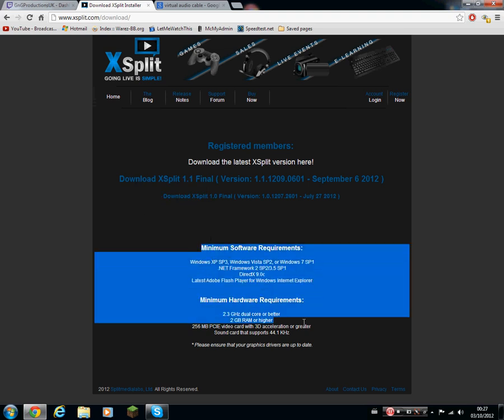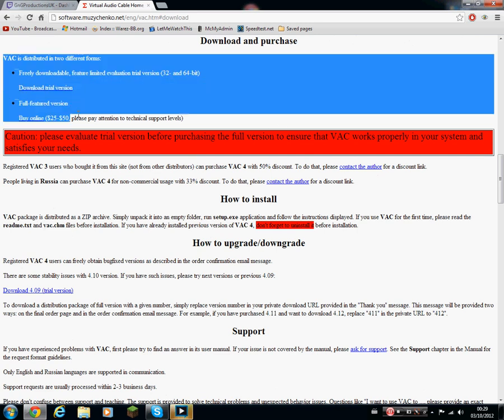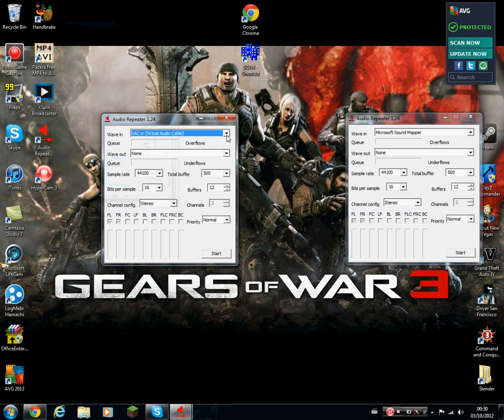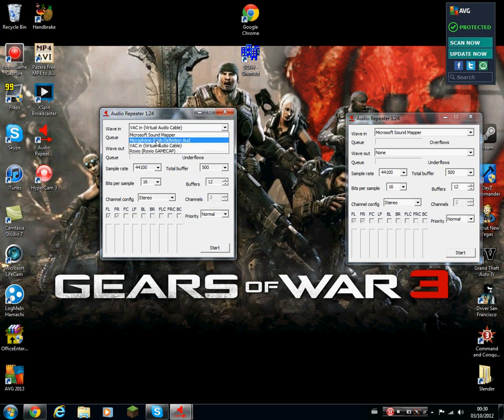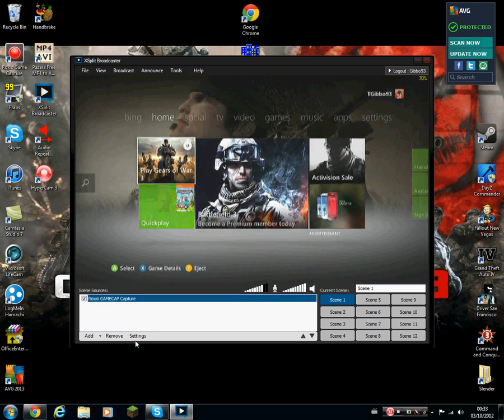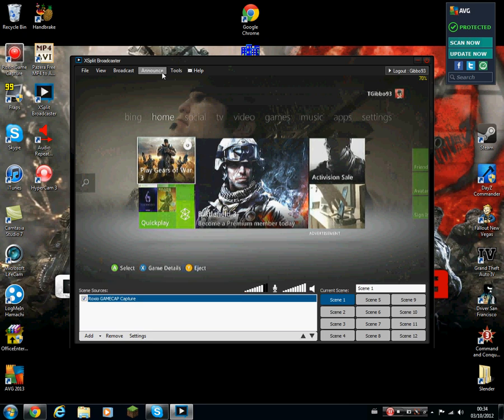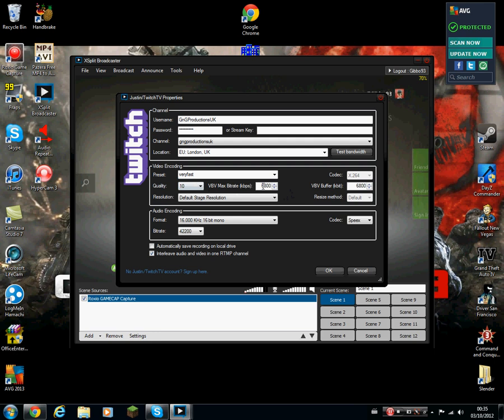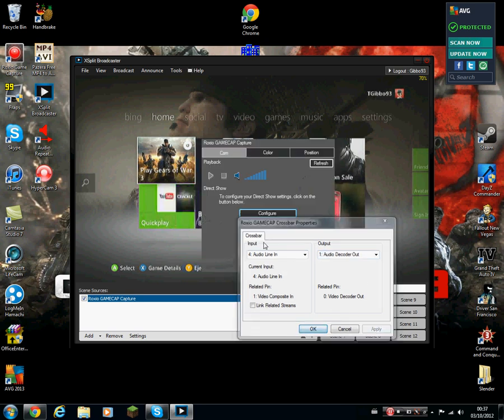How to live stream with the Roxio game capture and Xsplit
NOTE - watch this video in 720p+ and full screen for best results

Hey guys! This video is a tutorial on how to live stream xbox or ps3 gameplay from the roxio game capture on to websites such as twitch tv and justin tv

This is exactly how i have my set up and this is what gets me HD quality on my streams.
*warning* the level of HD and lag you get depends on your upload speed.
I will provide all the links to the programs below as well as my twitter and facebook page.

Happy live streaming guys and gals!